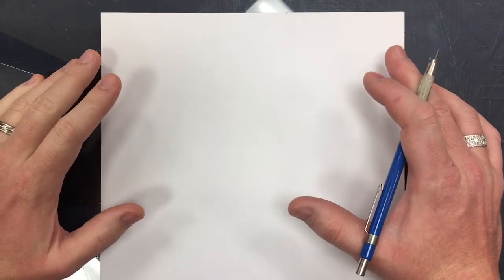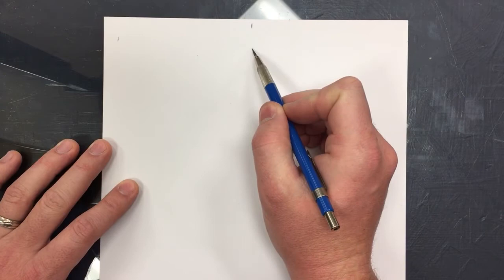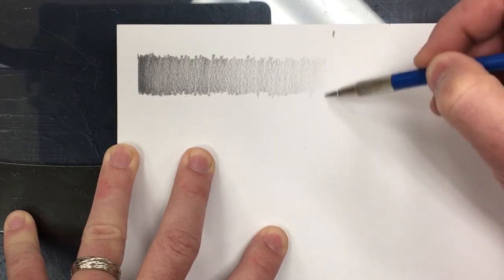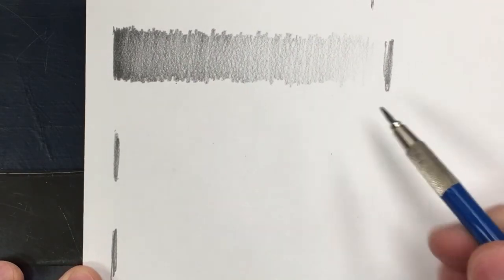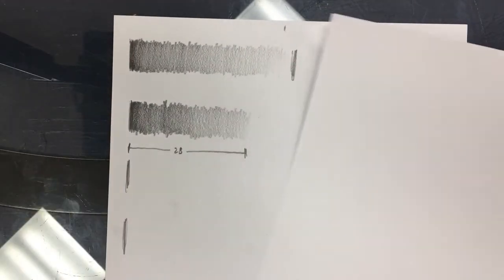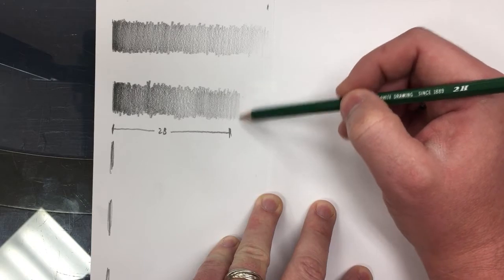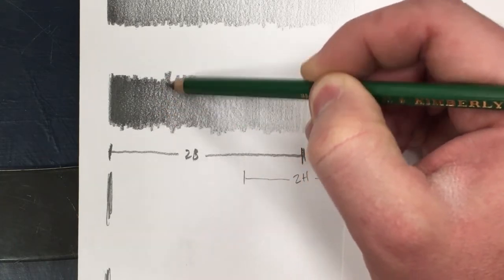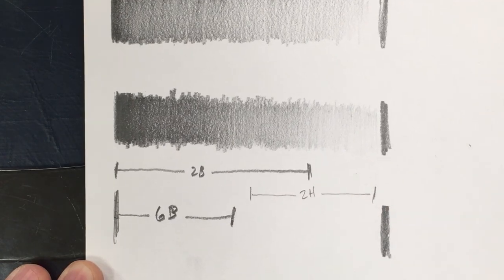Shading Part 4 Full Range of Value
This is a continuation of shading.  Please watch the previous 3 videos if you haven't yet.